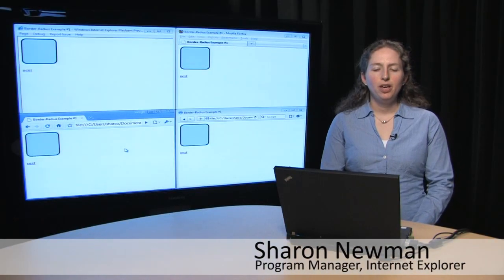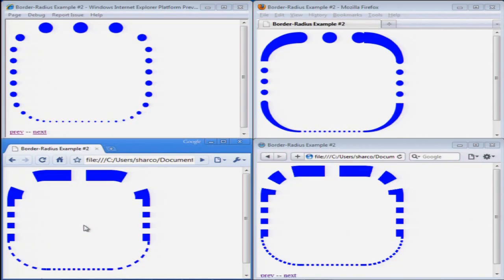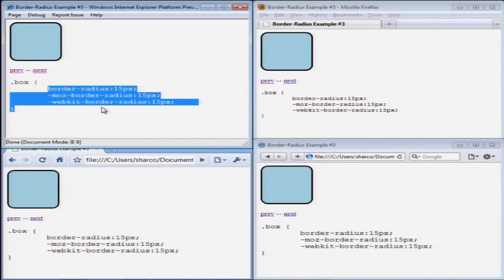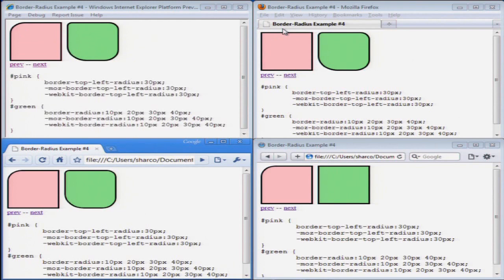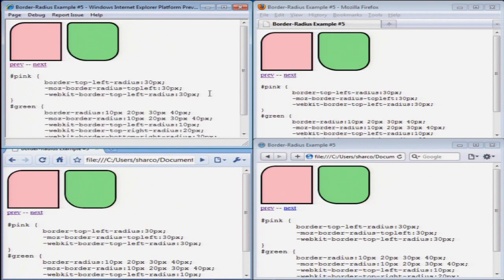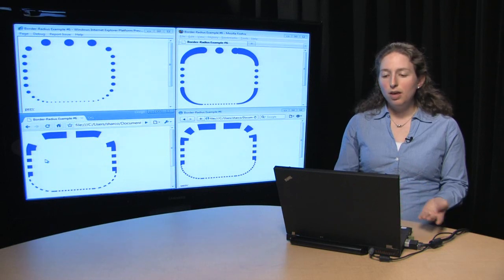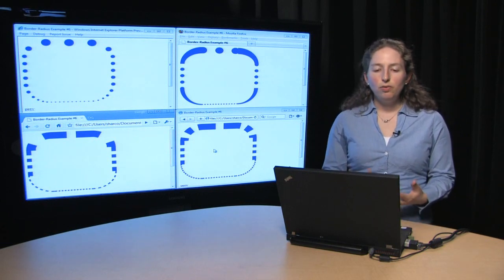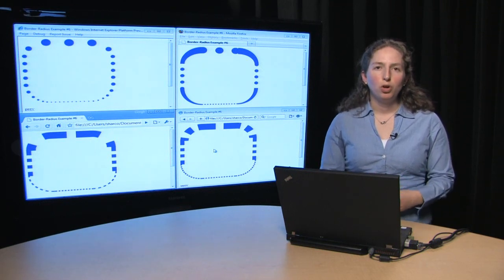CSS3 Borders and Corners in IE9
Sharon Newman, program manager for Internet Explorer looks at how developers can use CSS3 borders and corners in web sites with support in the IE9 Platform Preview, and explores challenges and best practices for writing same markup across browsers.